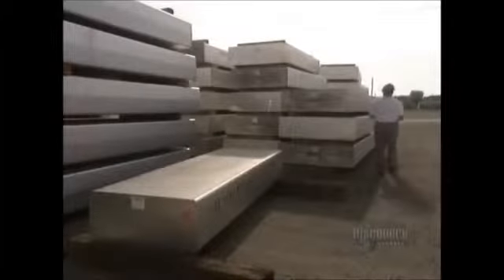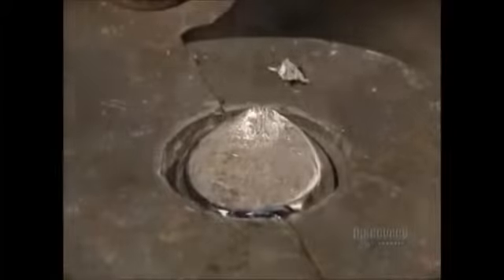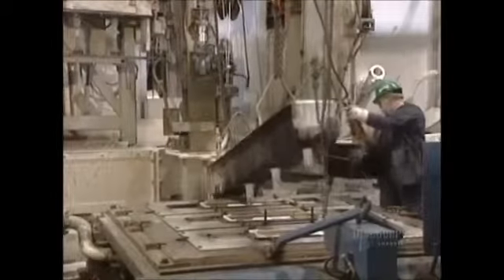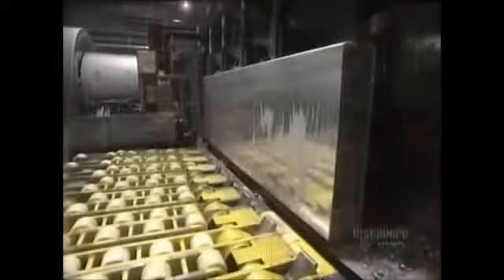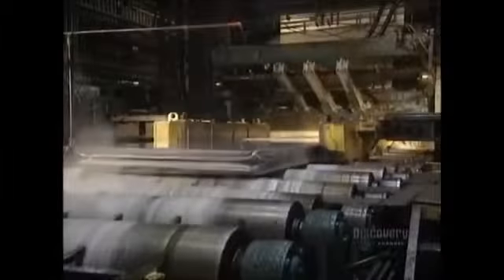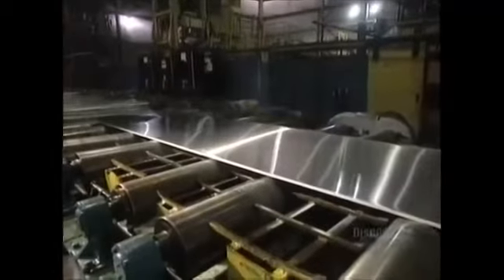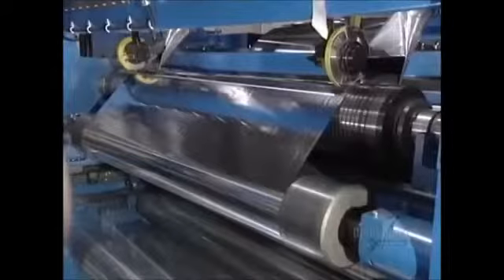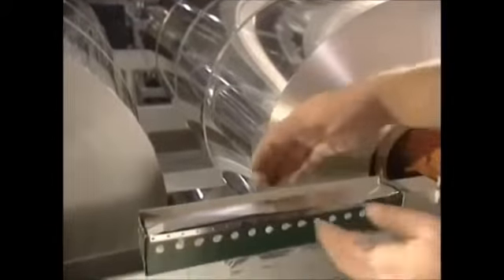How Its Made 001 Aluminum Foil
How Its Made
How its made season 1 episode 1 Aluminum Foil

How It's Made is a documentary television series that premiered on January 6, 2001 on Science in the U.S., and Discovery Channel in Canada.

The program is produced in the Canadian province of Quebec by Productions MAJ, Inc. and Productions MAJ 2. In the UK it is broadcast on Discovery Channel, Quest and DMAX.

If you think we are violating any copyright rules, kindly inform us and we will take down the video immediately. Please click the respective links to go directly to the source.